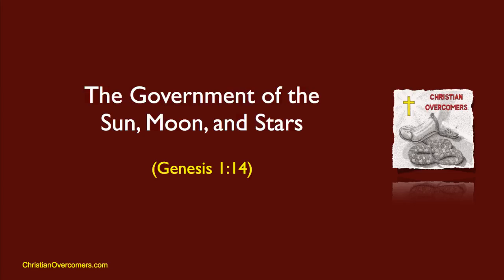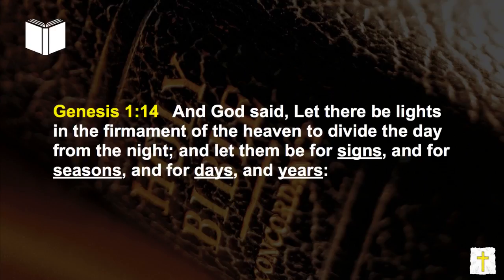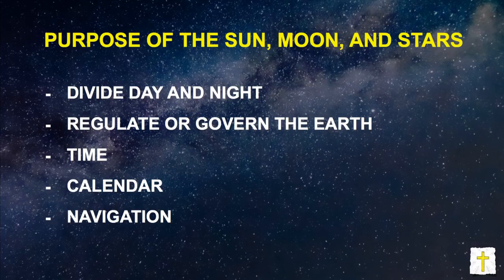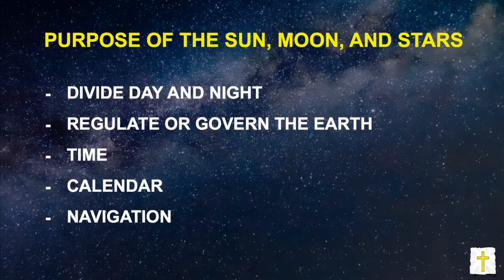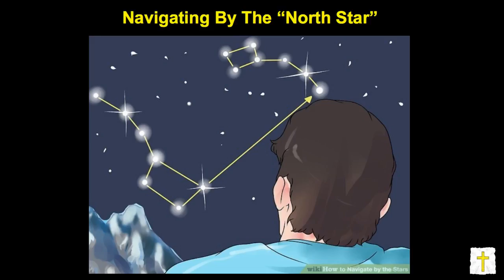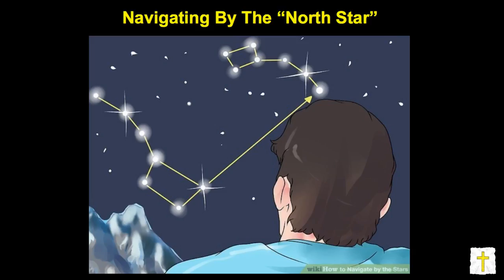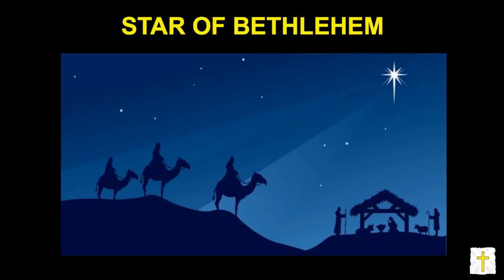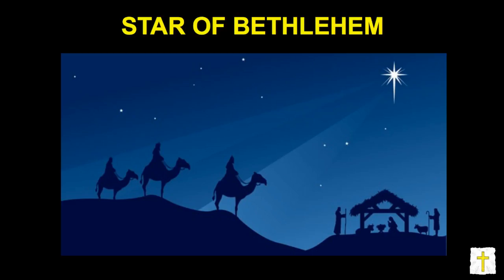Genesis 1:14 | Government of the Sun, Moon, and Stars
Whether you realize it or not, your entire life is governed by the sun, moon, and stars. You wake up when the Sun comes up, you go to bed when the sun goes down. Your calendar and time itself is all regulated by those lights God put up in the sky.

If we've helped you, please help us get the TRUTH out to others by donating to our growing ministry: